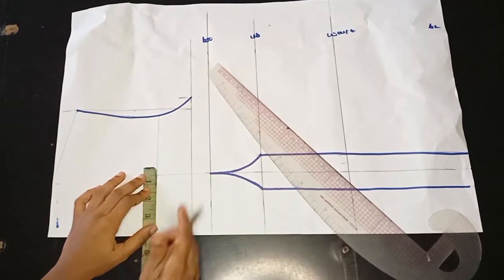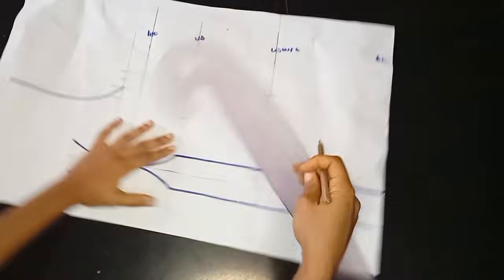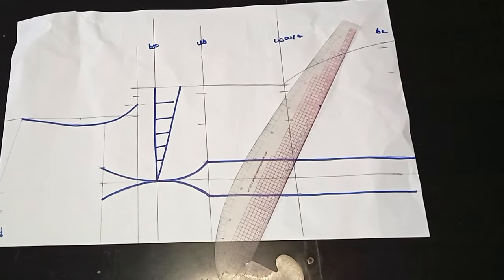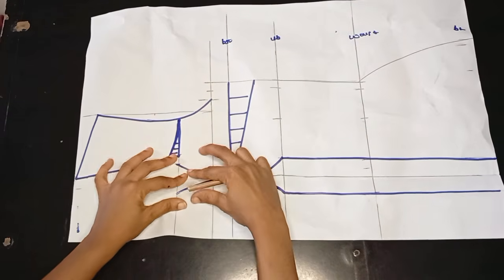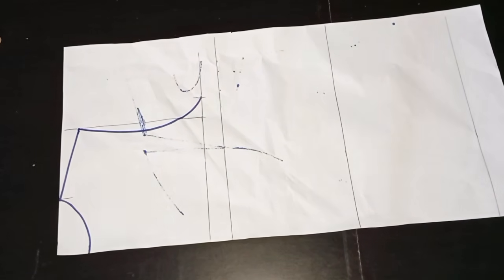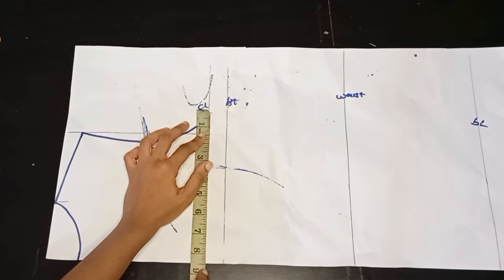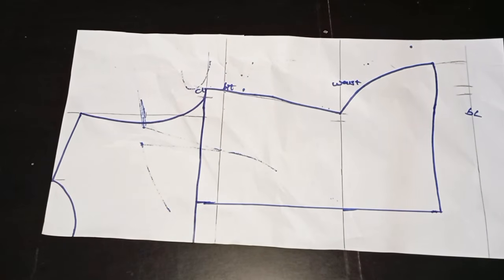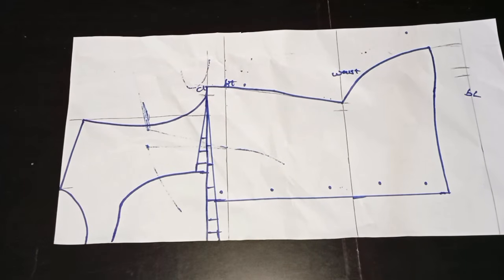HOW TO CUT A QUEEN ANNE NECKLINE ASYMMETRIC CONICAL CORSET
Cutting and sewing a Queen Anne neckline asymmetrical hemline conical blouse sounds

Pattern and Cutting
1. *Draft a pattern*: Create a pattern for the blouse, incorporating the Queen Anne neckline and asymmetrical hemline. You can use a commercial pattern or create your own.
2. *Cut out fabric pieces*: Use your pattern to cut out the main pieces of the blouse, including the front and back. Make sure to add seam allowances.

Queen Anne Neckline
1. *Cut the neckline curve*: Cut a smooth curve for the Queen Anne neckline, making sure it's the desired depth and width.
2. *Cut the neckline facing*: Cut a facing piece for the neckline, making sure it's the same shape as the neckline.

Asymmetrical Hemline
1. *Cut the hemline piece*: Cut out the hemline piece, making sure it's the desired width and length.
2. *Create the asymmetrical shape*: Create the asymmetrical shape by cutting one side of the hemline shorter than the other.

Conical Shape
1. *Cut the conical piece*: Cut out the conical piece, making sure it's the desired width and length.
2. *Sew the conical piece*: Sew the conical piece to the blouse, making sure to align the edges carefully.￼